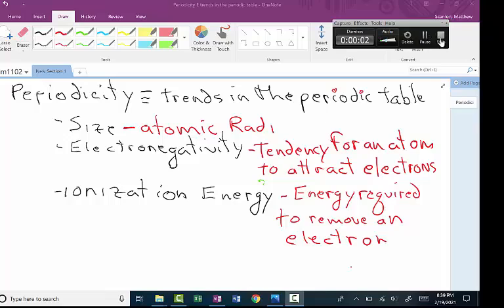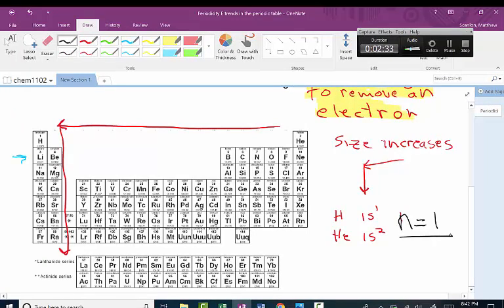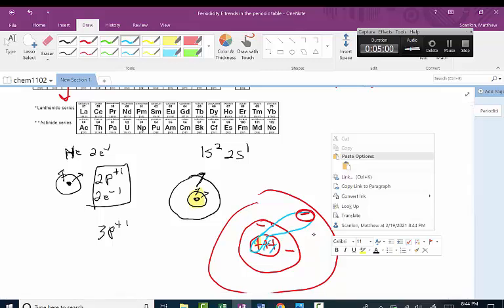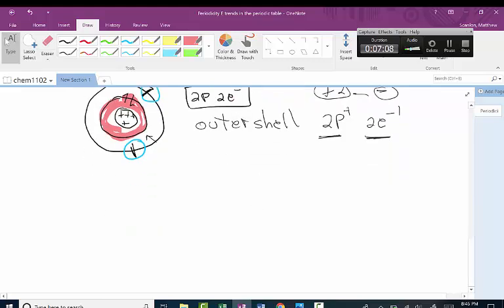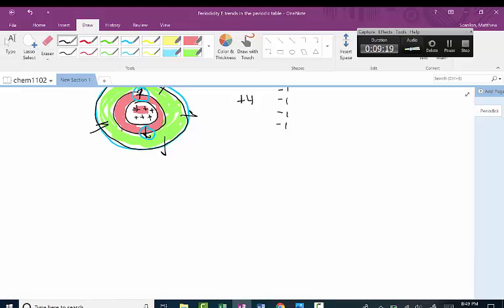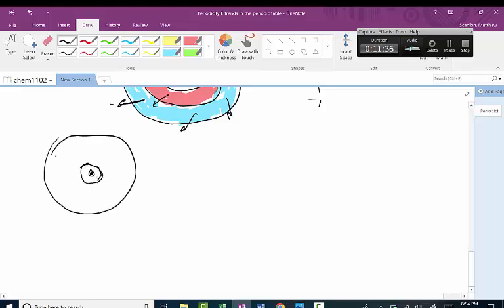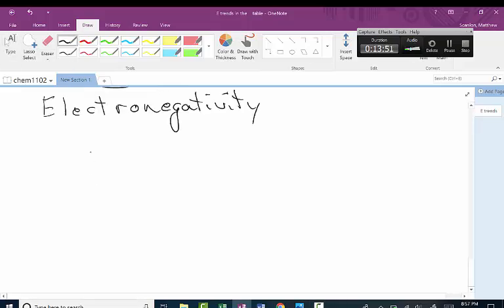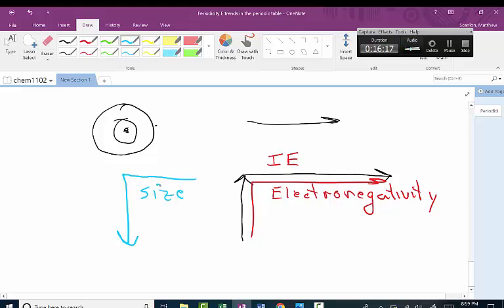LO45 chem 1101, LO2 chem 1102 periodicity